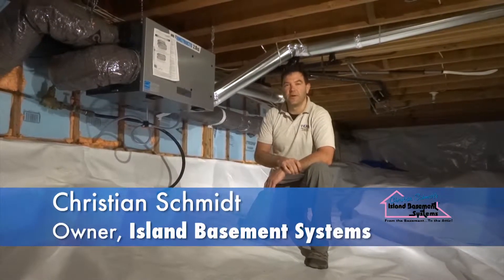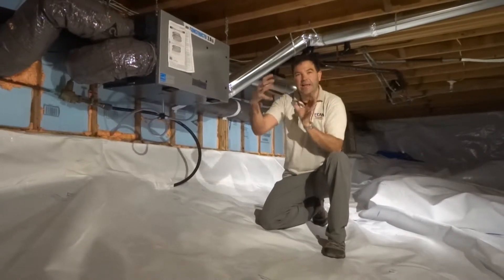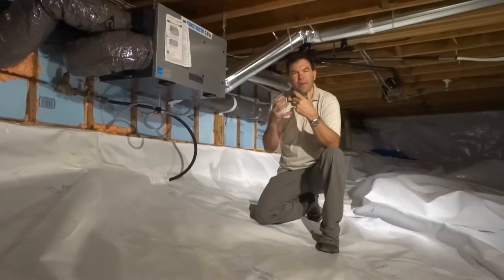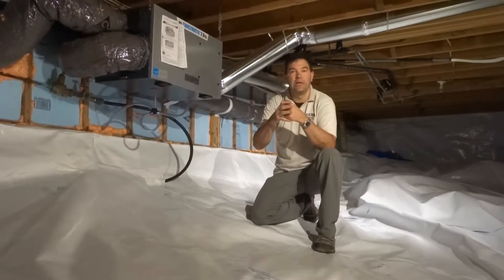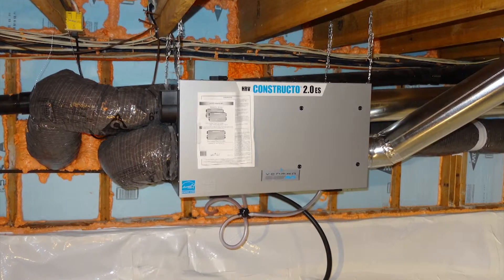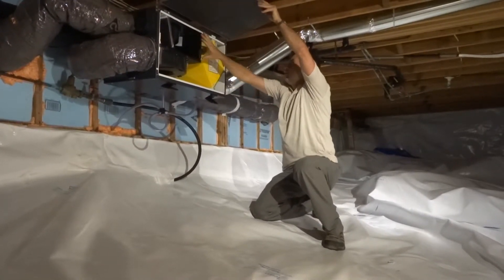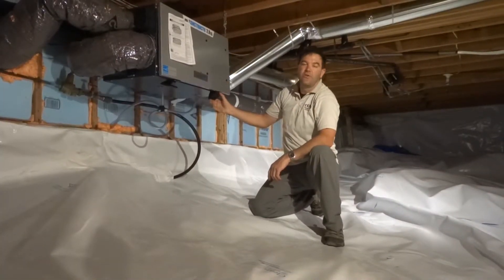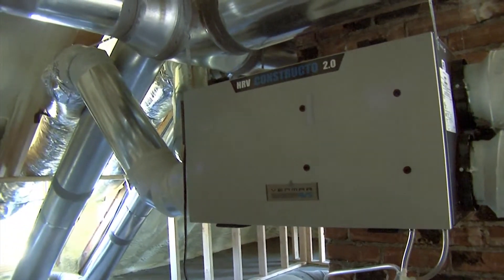Save Energy with a Heat Recovery Ventilation System | Island Basement Systems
In this video, Chris Schmidt, an expert in building performance and owner of Island Basement Systems and Dr. Energy Saver, explains Heat Recovery Ventilation Systems and how these systems can help homeowners save money in heating bills.

When insulating and air sealing a house it is important to make the building envelope as tight as possible to keep cold drafts from coming through -- especially in the Vancouver Island area, where the coastal climate causes very humid and cold air to infiltrate buildings making them very uncomfortable.

Once the house is made as air tight as possible, mechanical ventilation must be added to provide the fresh air exchange that is needed every day -- and this is what Heat Recovery Ventilation Systems can do more efficiently than regular fans.

An HRV system will remove warm humid air from inside the house and blow it outside. Simultaneously, it will bring the same amount of cool, fresh air from the outside in. The flow of incoming and outgoing air will bypass each other inside the system, and heat from the air that is being expelled will be transferred to the incoming, fresh air -- thus the name Heat Recovery Ventilator. It is a balanced fresh air exchange system that will improve indoor air quality, makes your home smell better, feel better, and it is a great way to make your home more energy efficient.